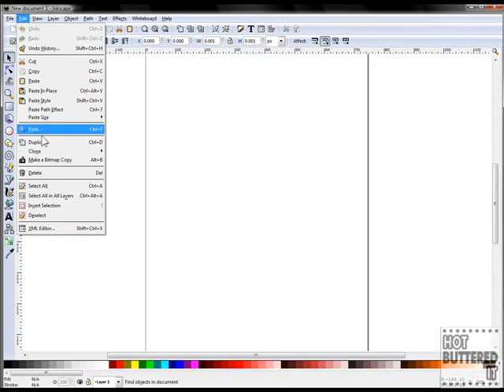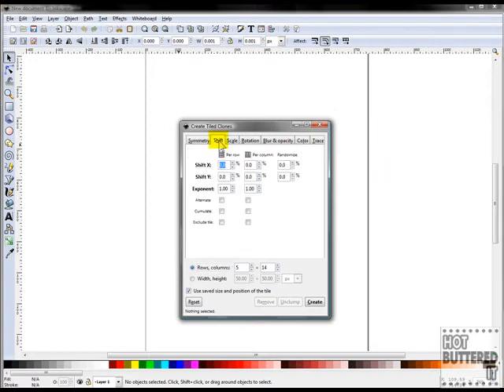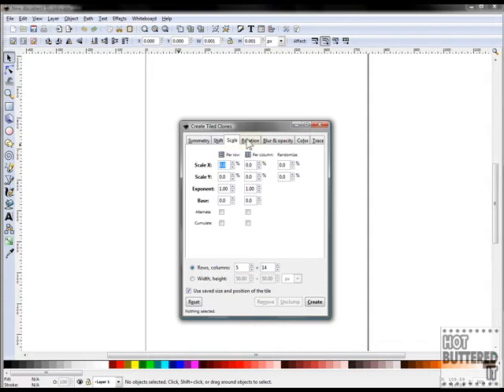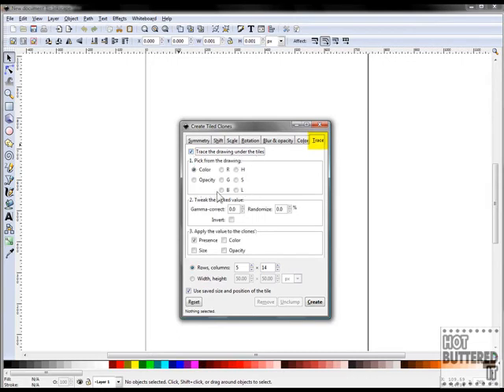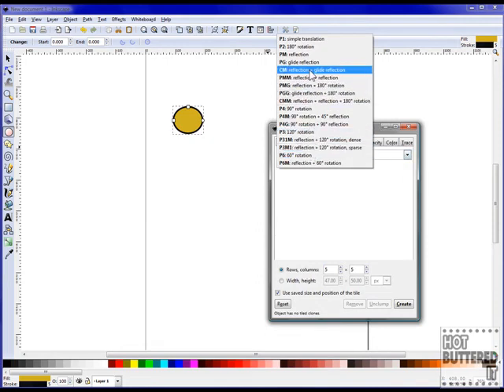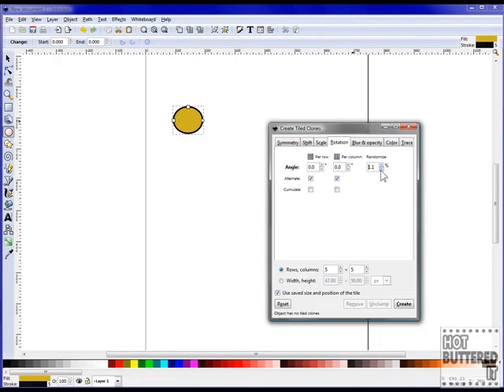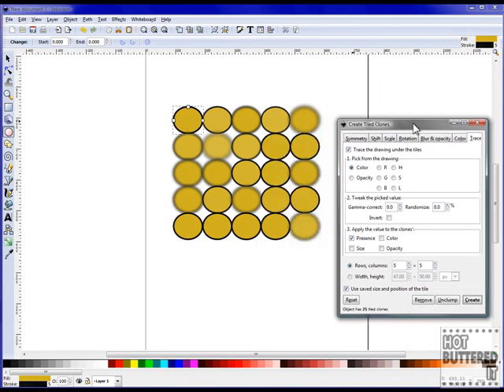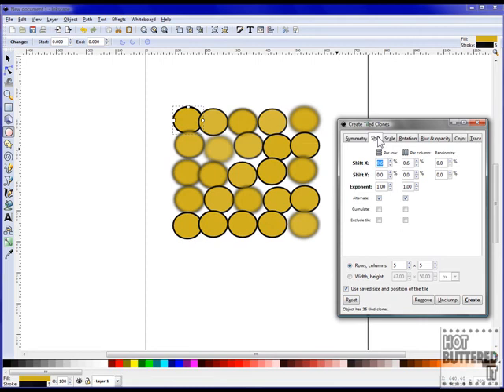Introduction to Inkscape Graphics Editor - Part 10